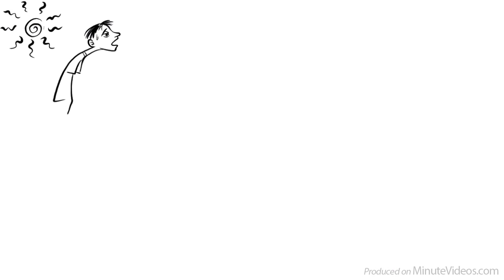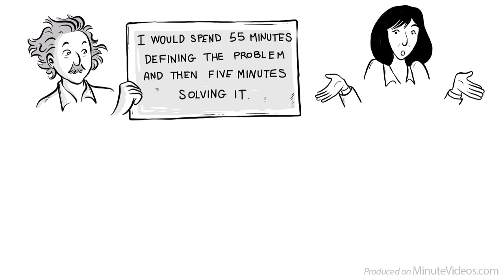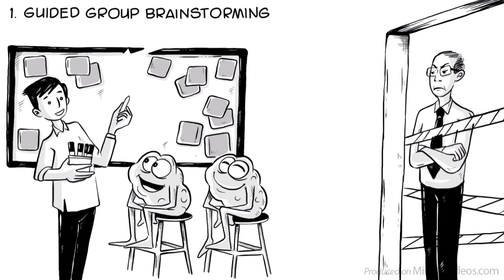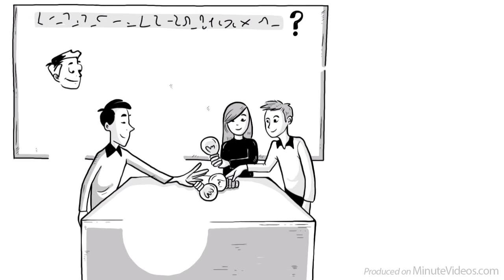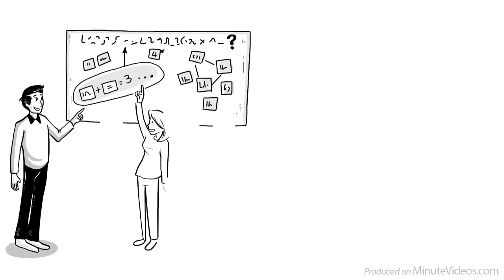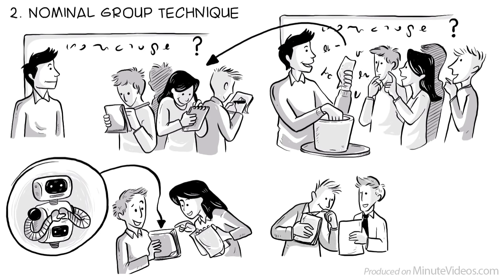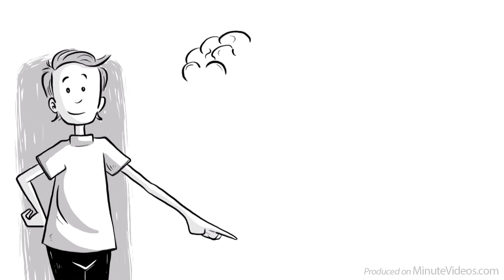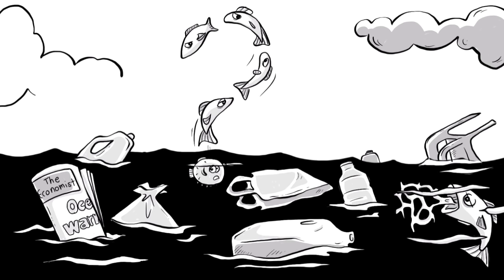Brainstorming Techniques: How to Innovate in Groups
Brainstorming is a good way to come up a solution or two. As the name suggests, the idea is that you storm on the neural pathways through the brain to pick a lot of thoughts quickly and intuitively. It's best to do this with a group of diverse people, so you have lots of different brains to explore. This leads to the creation of more ideas and maybe new solutions.